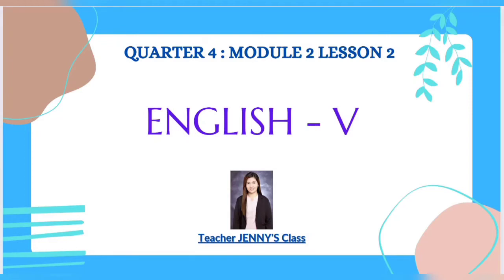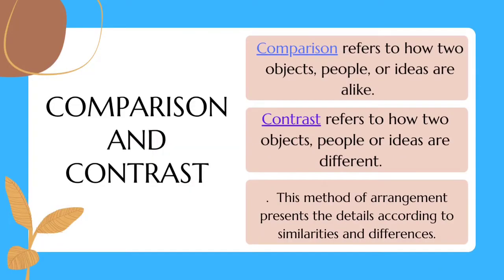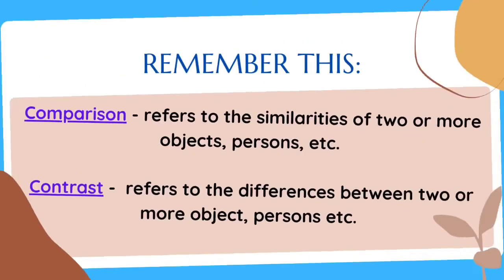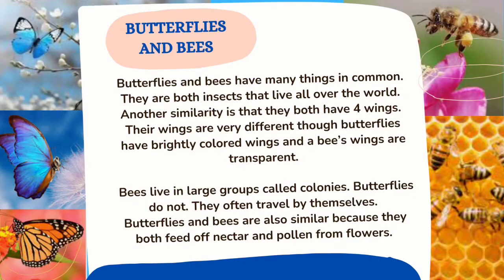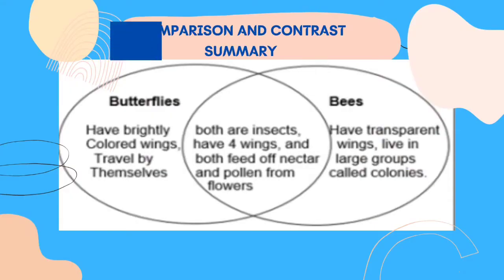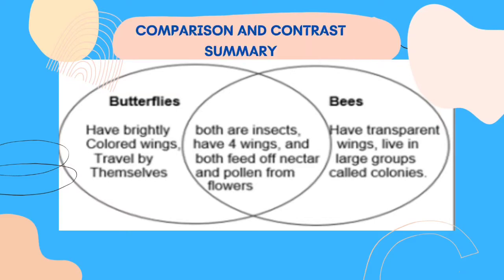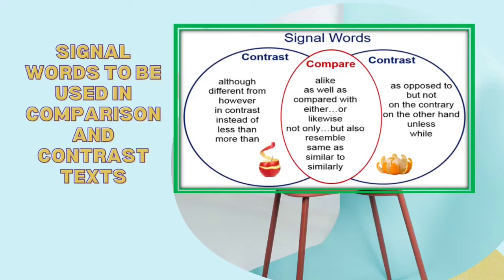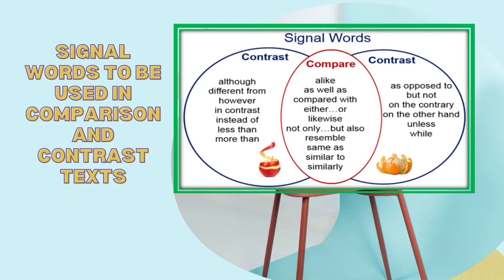ENG 5: DISTINGUISHING TEXT-TYPE ACCORDING TO PURPOSE AND LANGUAGE FEATURES | COMPARISON AND CONTRAST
MELC-BASED
FREE LESSON PLAN AND POWERPOINT SLIDE